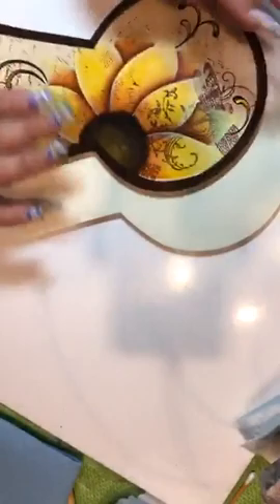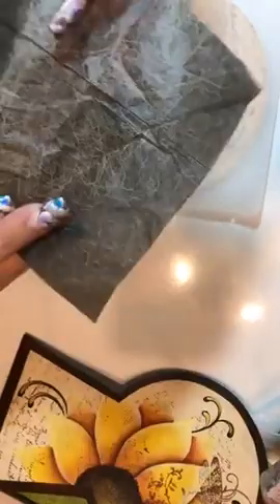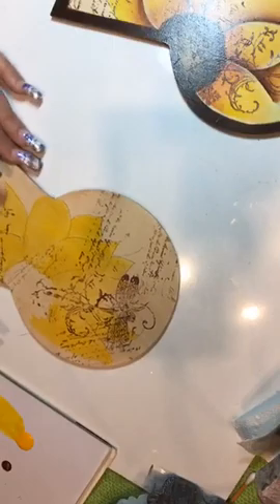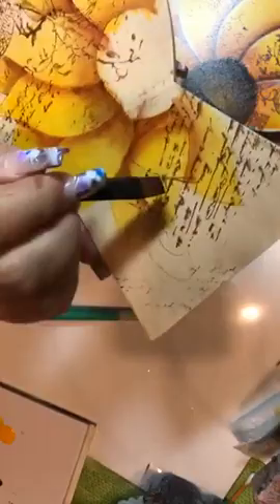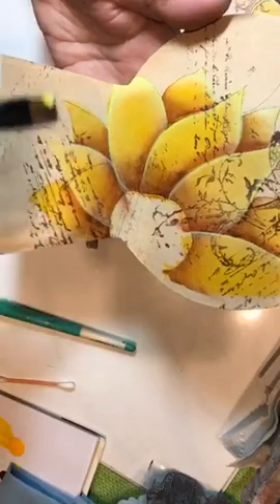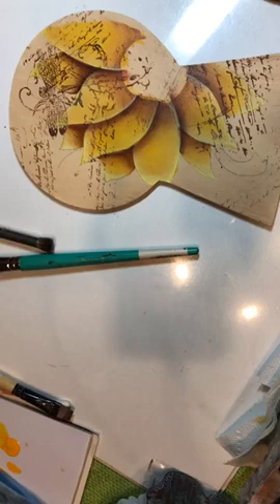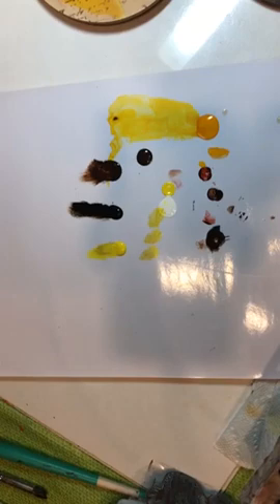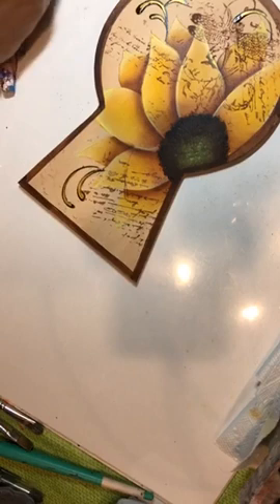Intermediate Painting - Keyhole Sunflower Plaque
Join painting instructor Linda O’Connell and learn techniques to create a piece using mixed media. Also learn the use of fluid acrylics and how to control the intensity of color.

Materials needed:
DecoArt Fluid Acrylics- Diarylide Yellow, Quinacridone Burnt Orange, Burnt Umber, Carbon Black, Hansa Yellow Light, Sap Green, Gold Metallic, Titanium White DecoArt Americana- Lt Mocha, Espresso
Surface- keyhole or any surface about 6x9 Stampendous Stamps- Vintage letters, Dragonfly Vine * or stencils - anything of interest
Brushes: 3/4” wash, #10 shader, #12 shader, 3/8” deerfoot, 10/0 liner. Please note: shader and flat are the same